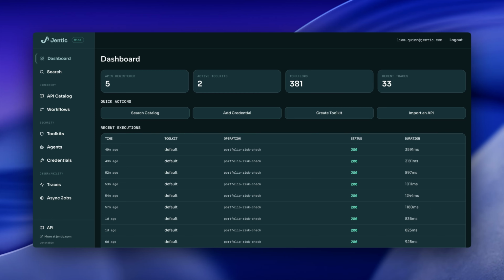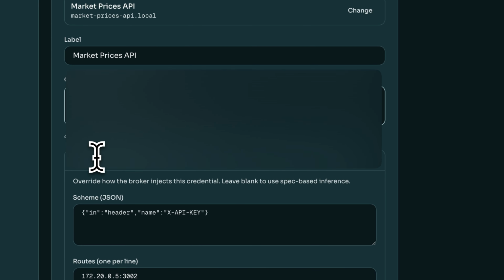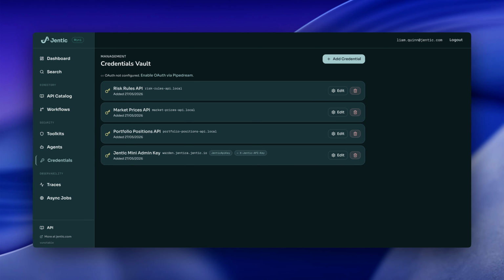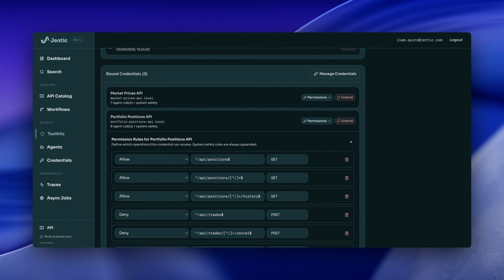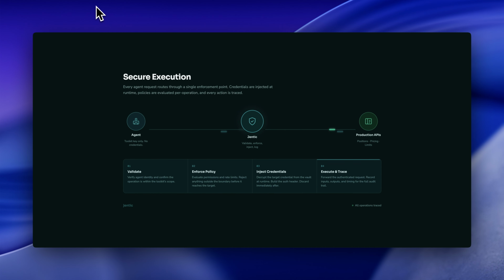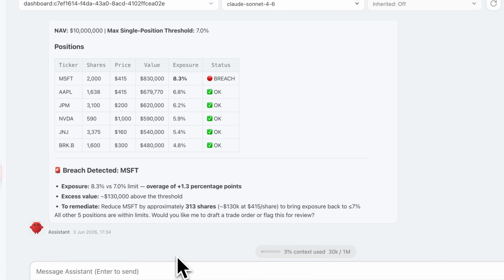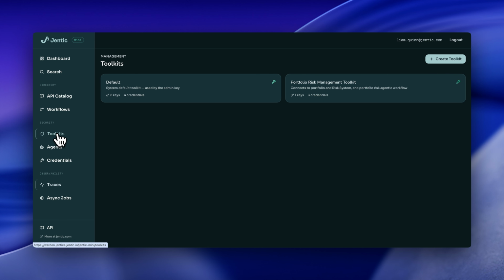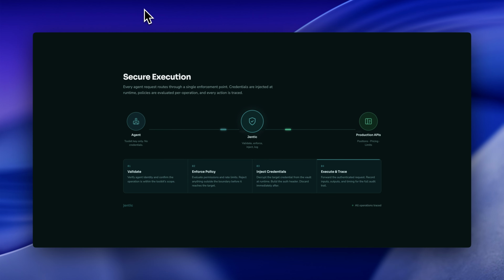Jentic Governance Flow Demo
Jentic's Product Lead, Liam Quinn, explains how Jentic's governance flow works.